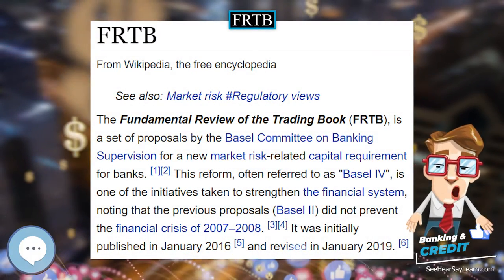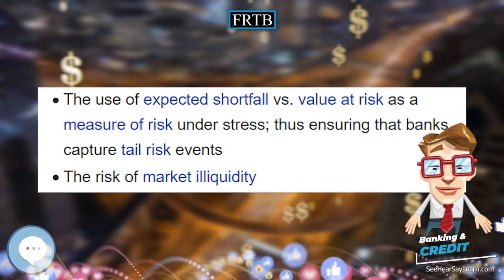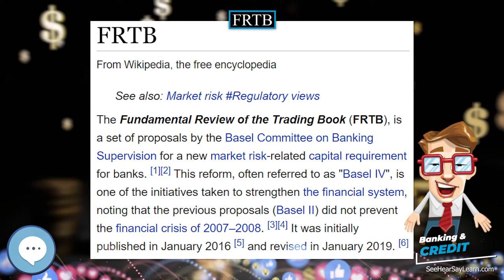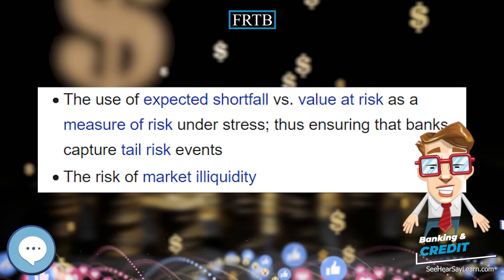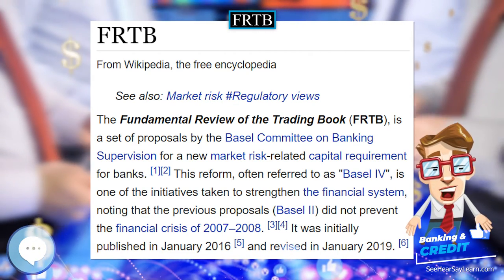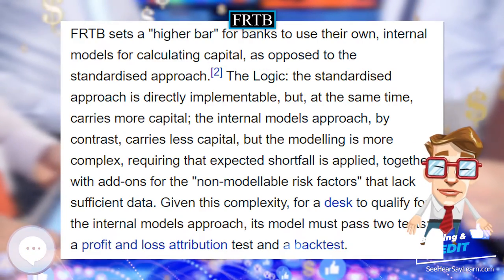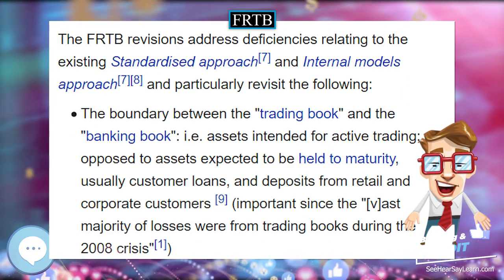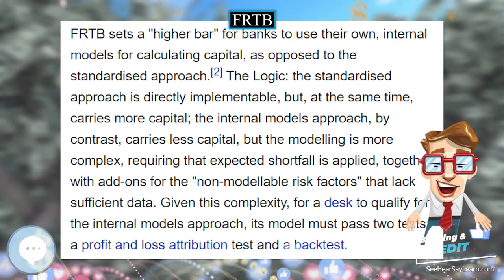FRTB 💲 BANKING & CREDIT TERMS 💲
In this video series we're covering everything about 💲 BANKING & CREDIT TERMS 💲.

The Fundamental Review of the Trading Book (FRTB), is a set of proposals by the Basel Committee on Banking Supervision for a new market risk-related capital requirement for banks.  This reform, often referred to as "Basel IV", is one of the initiatives taken to strengthen the financial system, noting that the previous proposals (Basel II) did not prevent the financial crisis of 2007–2008.  It was initially published in January 2016  and revised in January 2019.